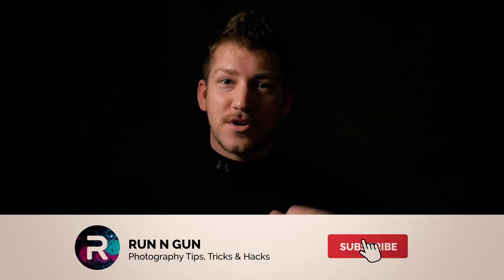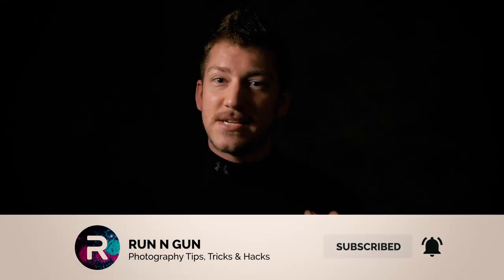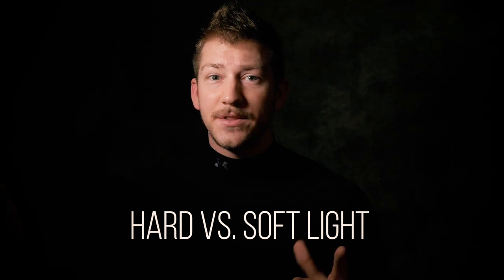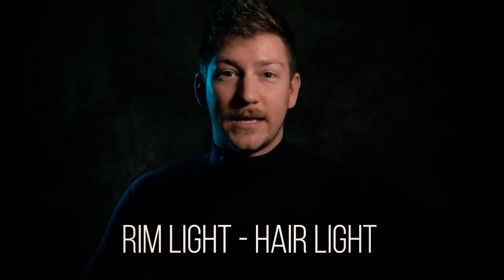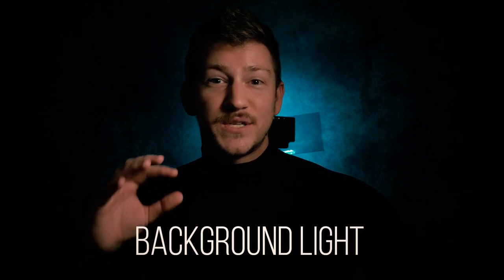Portrait Lighting Made Simple for Beginners!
Let's learn how to replicate Professional Portrait Lighting techniques to take your portraits to the next level. A perfect Portrait Lighting tutorial for absolute beginner photographers!

In this lighting for beginners video, we'll break-down how to easily create a variety of unique lighting set-ups.
You don't need a portrait studio or even expensive light kits - you can do all of these techniques with a speedlight, LED light panel, or even your phone! (and I've done it!):

Lighting is the most important aspect of photography to understand. Light has the power to absolutely transform your portraits from flat and dull, to dynamic and breath-taking.

✅ 9 Photography Light Hacks in 90 Sec. Check out my Phone

Portrait Light Topics Covered:
• Hard vs. Soft Lighting
• How to Create Hard & Soft Light
• Butterfly Lighting
• Clamshell Lighting
• Bounce Cards
• Loop Lighting
• Rembrandt Lighting
• Catch Light
• Split Lighting
• Accent Light & Kicker Light
• Hair Light & Rim Light
• Backlight
• Background Lighting
• Combining Setups

0:00 Introduction
0:42 HARD VS. SOFT LIGHT
1:46 BUTTERFLY LIGHT
2:37 CLAMSHELL LIGHT
3:29 REMBRANDT LIGHT
3:56 CATCH LIGHT
4:25 SPLIT LIGHT
4:57 SHORT VS BROAD LIGHT
6:28 RIM LIGHT - HAIR LIGHT
7:07 BACKLIGHT
7:51 BACKGROUND LIGHT